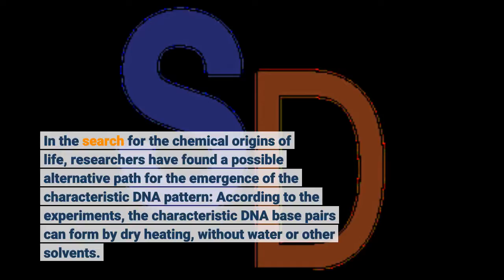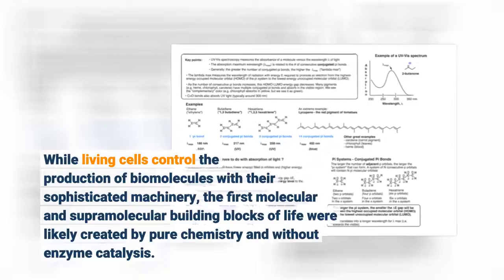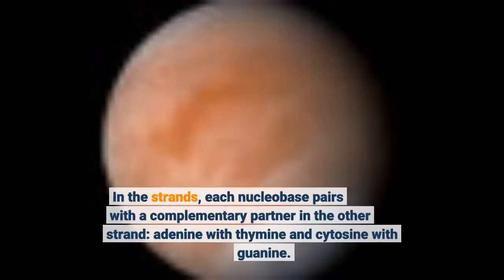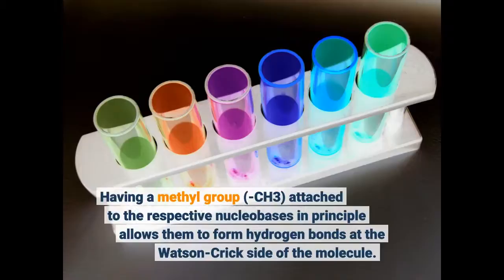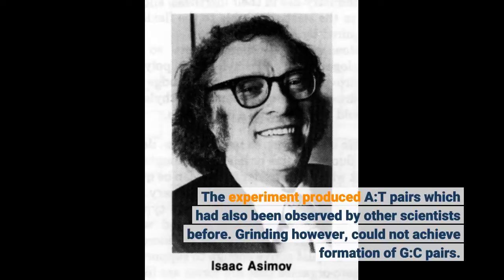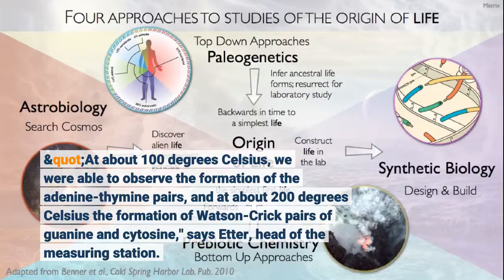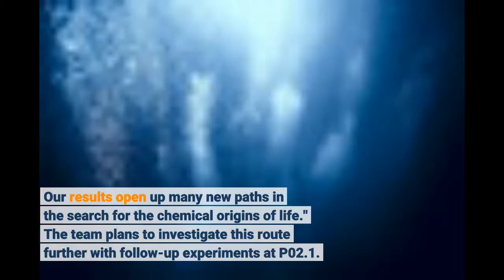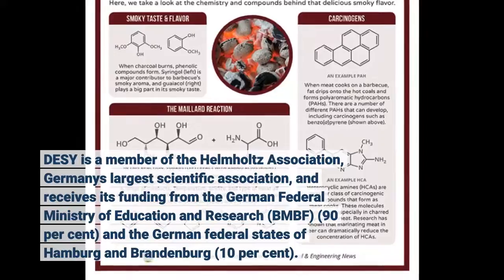Searching for the chemistry of life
Searching for the chemistry of life - Information for all latest updates Science and Technology

In the search for the chemical origins of life, researchers have found a possible alternative path for the emergence of the characteristic DNA pattern: According to the experiments, the characteristic DNA base pairs can form by dry heating, without water or other solvents. The team led by Ivan Halasz from the Rudjer Boskovic Institute and Ernest Mestrovic from the pharmaceutical company Xellia presents its observations from DESY's X-ray source PETRA III in the journal Chemical Communications. "One of the most intriguing questions in the search for the origin of life is how the chemical selection occurred and how the first biomolecules formed," says Tomislav Stolar from the Rudjer Boskovic Institute in Zagreb, the first author on the paper. While living cells control the production of biomolecules with their sophisticated machinery, the first molecular and supramolecular building blocks of life were likely created by pure chemistry and without enzyme catalysis. For their study, the scientists investigated the formation of nucleobase pairs that act as molecular recognition units in the Deoxyribonucleic Acid (DNA).
Our genetic code is stored in the DNA as a specific sequence spelled by the nucleobases adenine (A), cytosine (C), guanine (G) and thymine (T). The code is arranged in two long, complementary strands wound in a double-helix structure. In the strands, each nucleobase pairs with a complementary partner in the other strand: adenine with thymine and cytosine with guanine.
"Only specific pairing combinations occur in the DNA, but when nucleobases are isolated they do not like to bind to each other at all. So why did nature choose these base pairs?" says Stolar. Investigations of pairing of nucleobases surged after the discovery of the DNA double helix structure by James Watson and Francis Crick in 1953. However, it was quite surprising that there has been little success in achieving specific nucleobase pairing in conditions that could be considered as prebiotically plausible.
"We have explored a different path," reports co-author Martin Etter from DESY. "We have tried to find out whether the base pairs can be generated by mechanical energy or simply by heating." To this end, the team studied methylated nucleobases. Having a methyl group (-CH3) attached to the respective nucleobases in principle allows them to form hydrogen bonds at the Watson-Crick side of the molecule. Methylated nucleobases occur naturally in many living organisms where they fulfil a variety of biological functions.
In the lab, the scientists tried to produce nucleobase pairs by grinding. Powders of two nucleobases were loaded into a milling jar along with steel balls, which served as the grinding media, while the jars were shaken in a controlled manner. The experiment produced A:T pairs which had also been observed by other scientists before. Grinding however, could not achieve formation of G:C pairs.
In a second step, the researchers heated the ground cytosine and guanine powders. "At about 200 degrees Celsius, we could indeed observe the formation of cytosine-guanine pairs," reports Stolar. In order to test whether the bases only form the known pairs under thermal conditions, the team repeated the experiments with mixtures of three and four nucleobases at the P02.1 measuring station of DESY's X-ray source PETRA III. Here, the detailed crystal structure of the mixtures could be monitored during heating and formation of new phases could be observed.
"At about 100 degrees Celsius, we were able to observe the formation of the adenine-thymine pairs, and at about 200 degrees Celsius the formation of Watson-Crick pairs of guanine and cytosine," says Etter, head of the measuring station. "Any other base pair did not form even when heated further until melting." This proves that the thermal reaction of nucleobase pairing has the same selectivity as in the DNA.
"Our results show a possible alternative route as to how the molecular recognition patterns that we observe in the DNA could have been formed," adds Stolar. "The conditions of the experi...